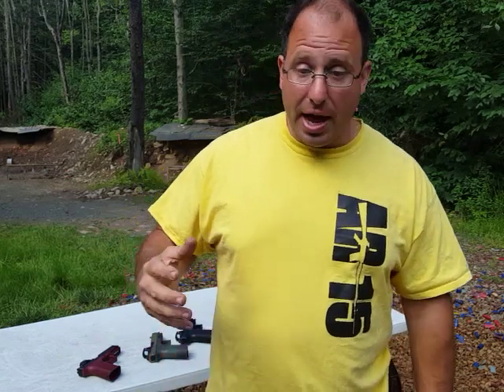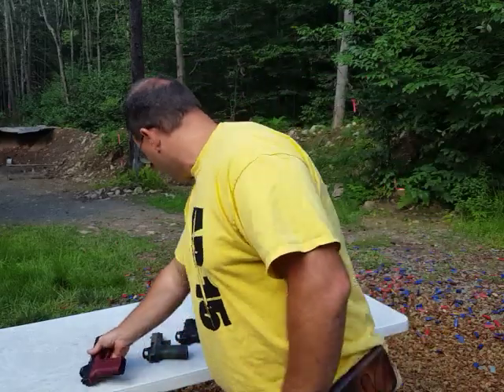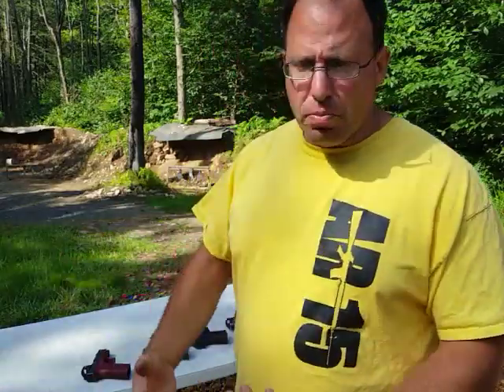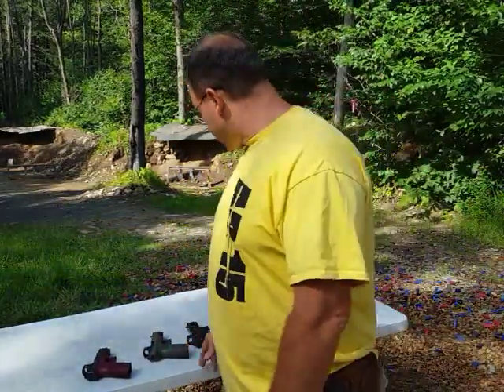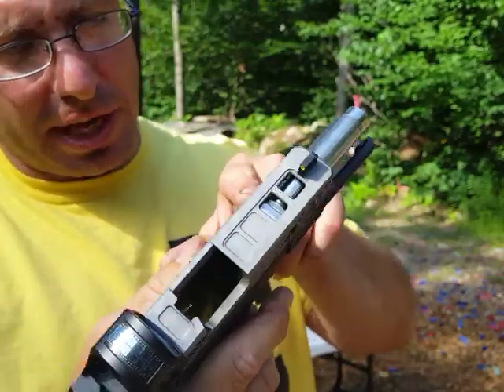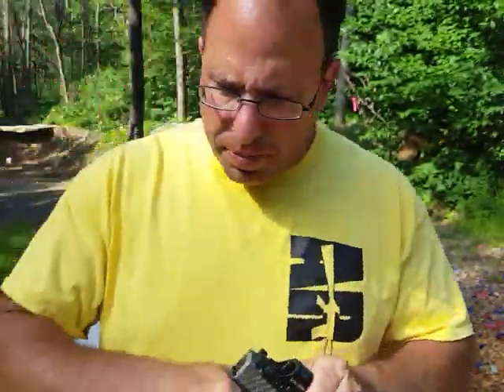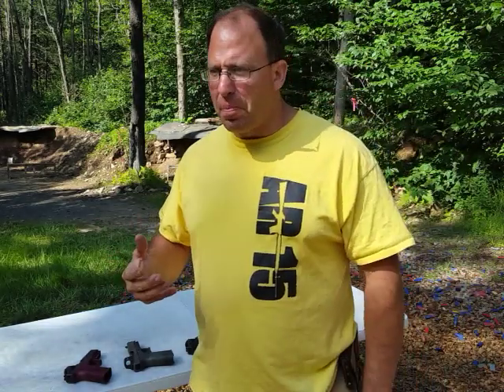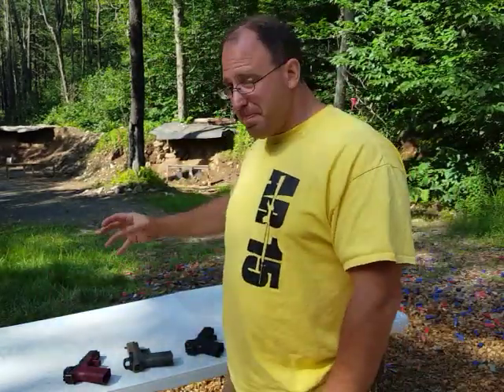PSA 9 Dagger missed the boat